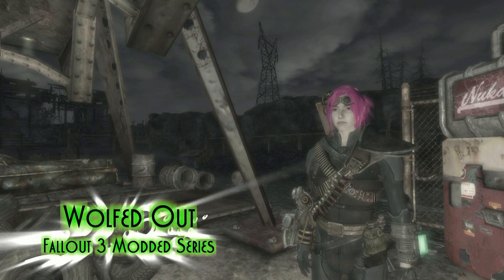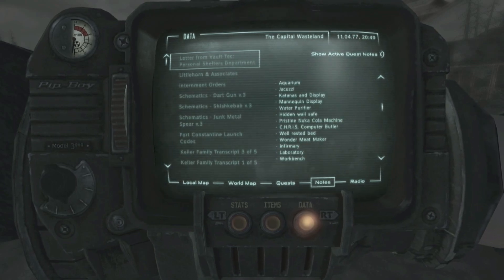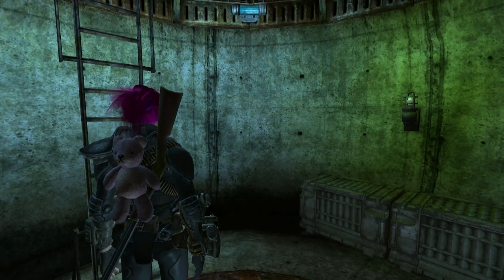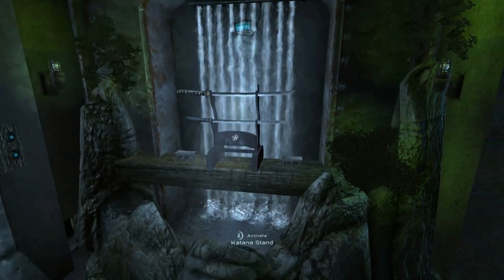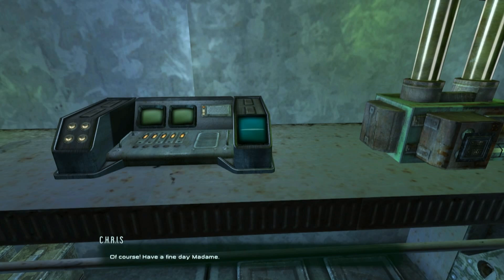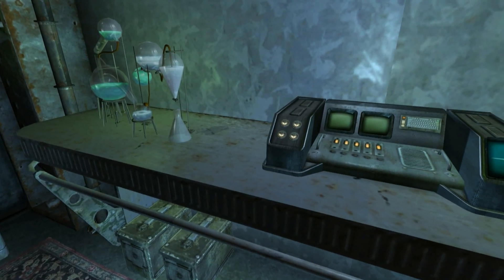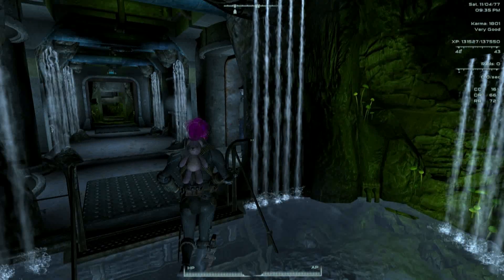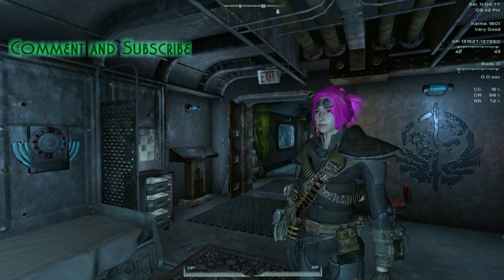Fallout 3 Modded Bonus - Mini Hideout ( Player Home )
Im Roarin and this is an LP of a High Modded Fallout 3 playthrough , Join me playing my Wasteland Hero Anastasia , the Robotmancer ( or Gun Valkyrie ) and her Adventures in the DC Wasteland Helping out where she can !!!
This is a list of my Active and Inactive Mods in my Mod Manager